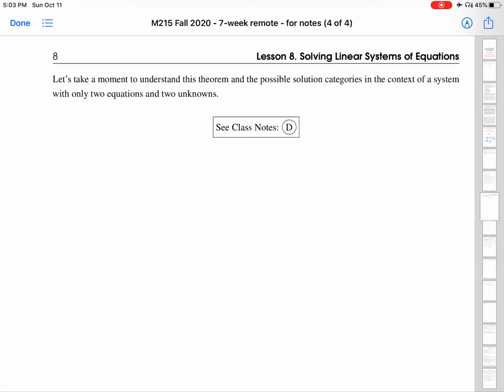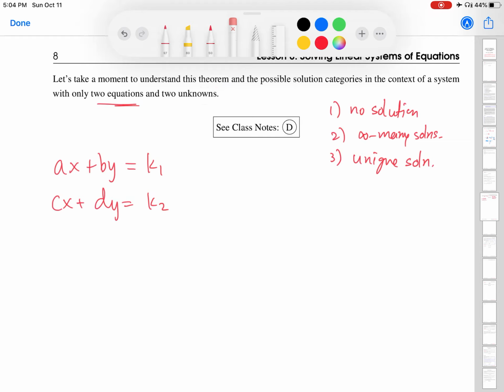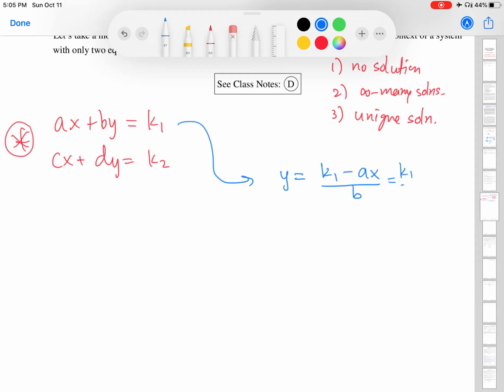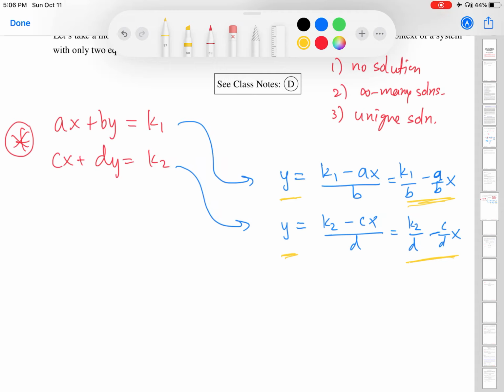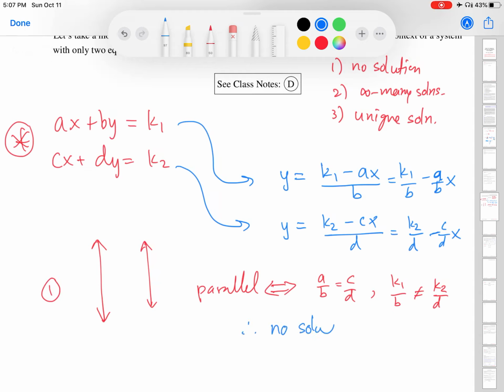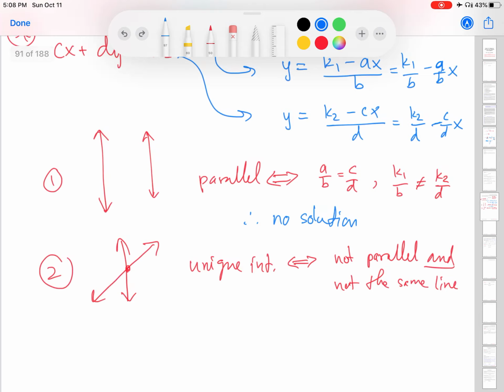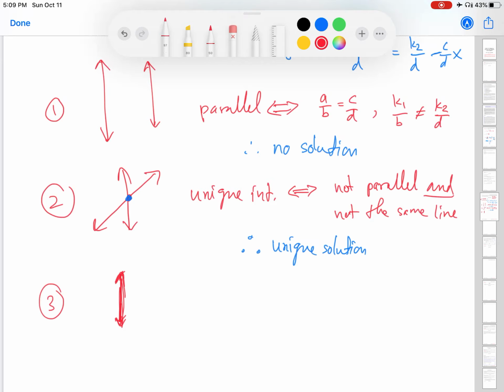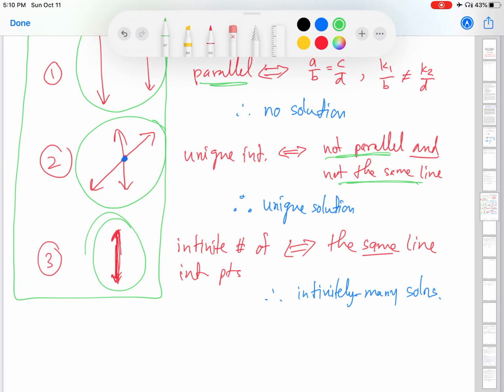Geometry of linear systems | Wellesley College Differential Equations w/Applied Linear Algebra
This video discusses how the three possible solution solution categories for solving linear systems of equations -- no solution, unique solution, or infinitely-many solutions -- arise from the geometry of intersecting lines.